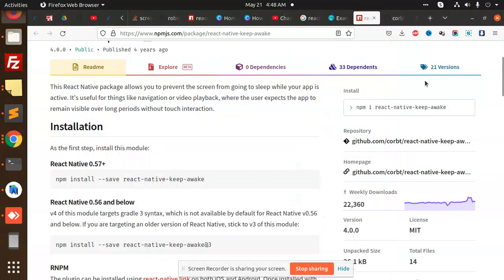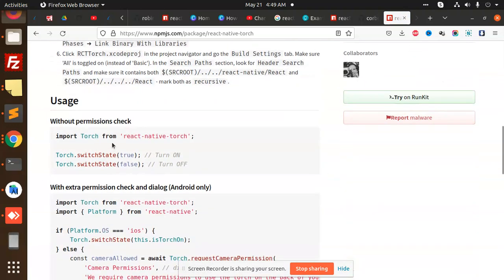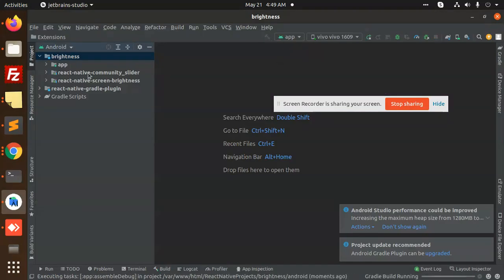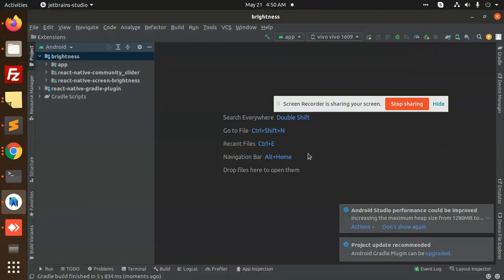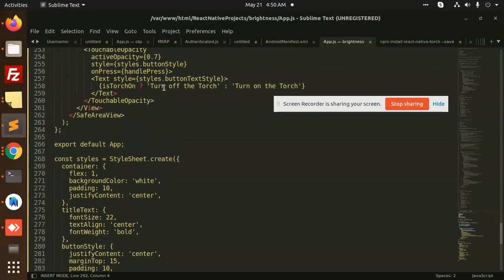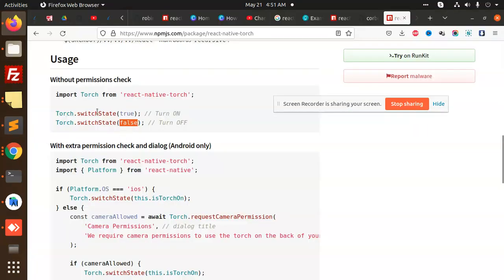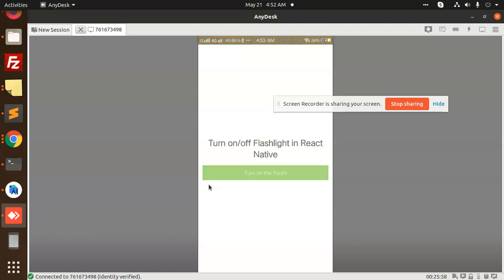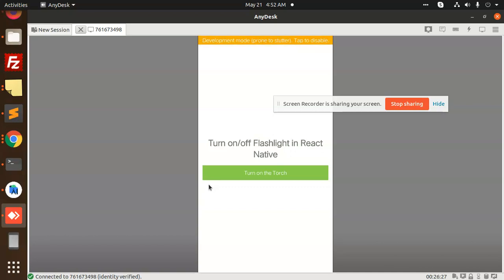How To Turn On/Off The Flashlight in React Native